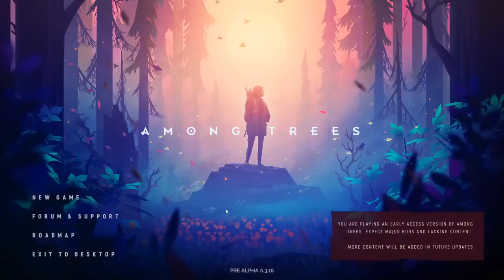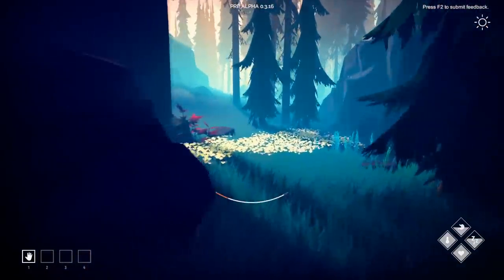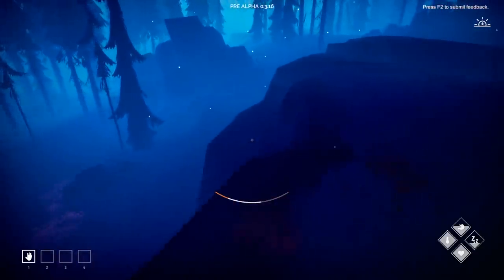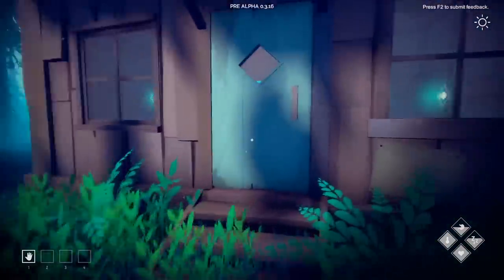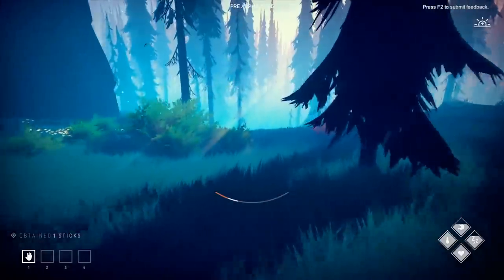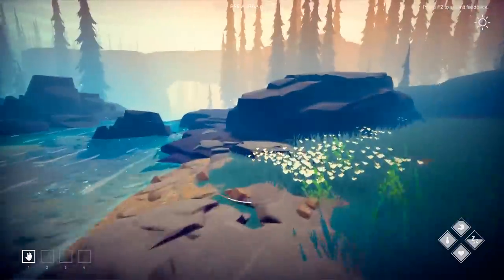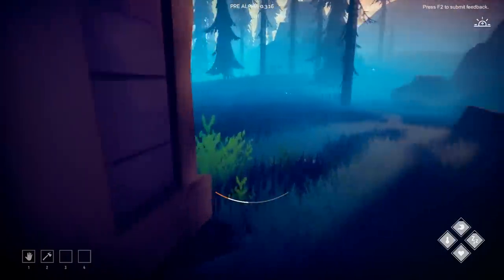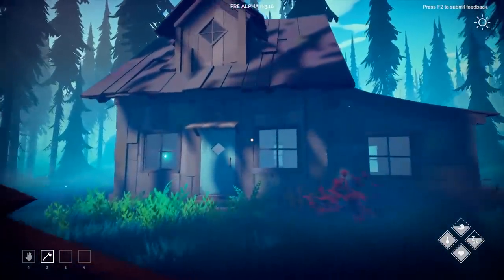NEW Among Trees | Ep. 1 | BEST LOOKING Crafting Survival Base Building Game | Among Trees Gameplay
Among Trees | Ep. 1 | MOST AMAZING LOOKING Crafting Survival Building Game | Among Trees Gameplay

►PC Equipment
🖥️ PC Spec List